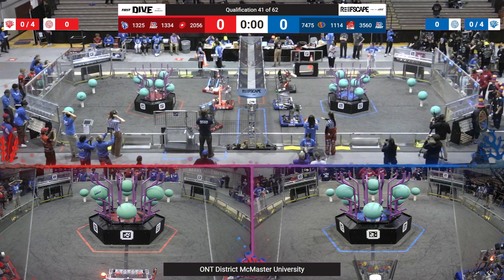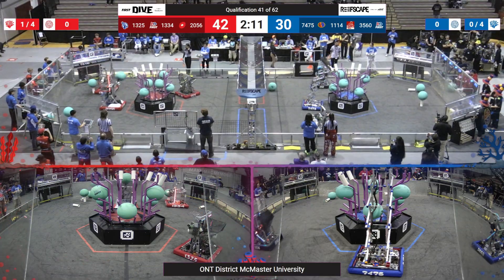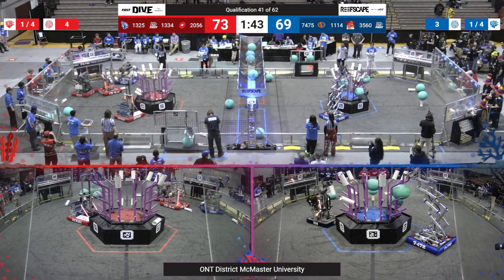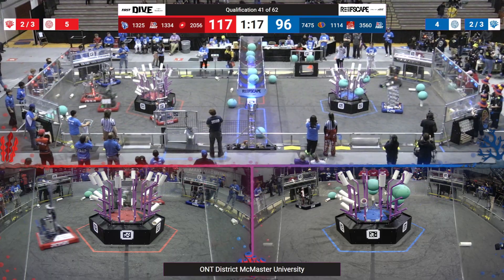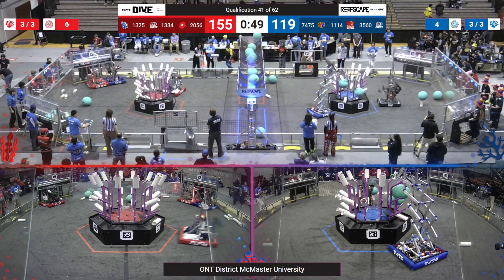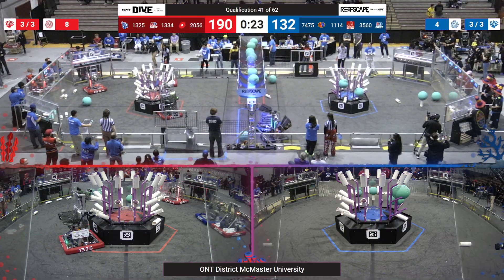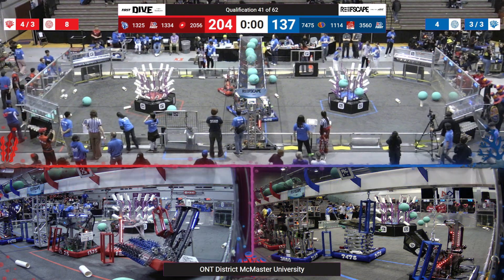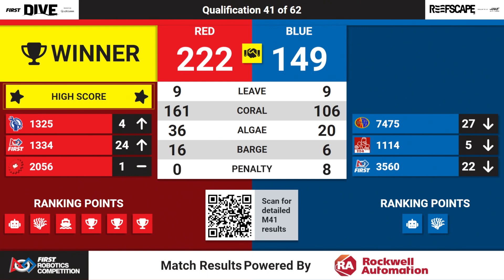Qualification 41 - 2025 ONT District McMaster University - Full Field View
2025 ONT District McMaster University
Qualification 41